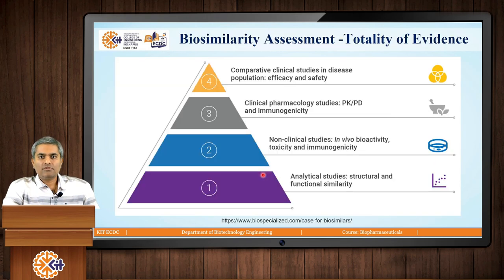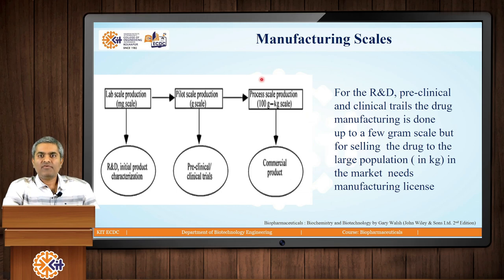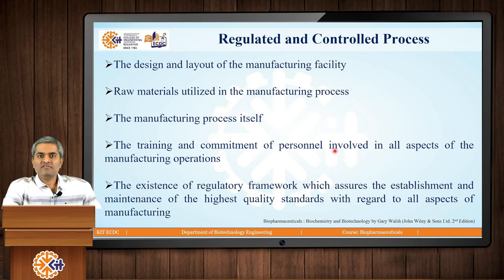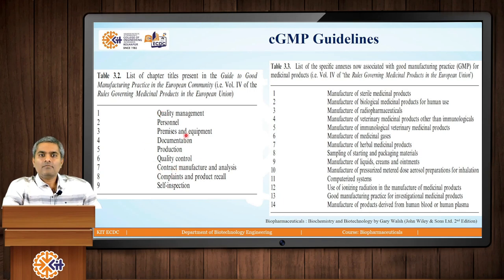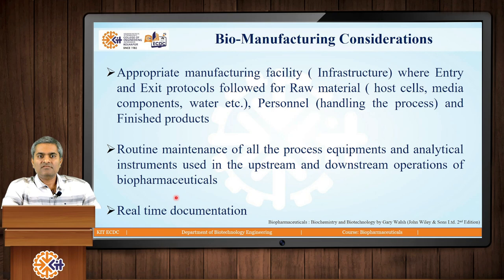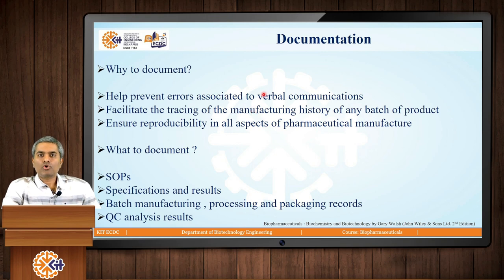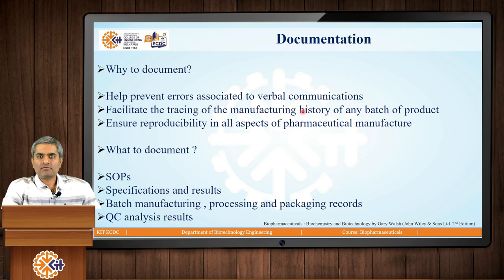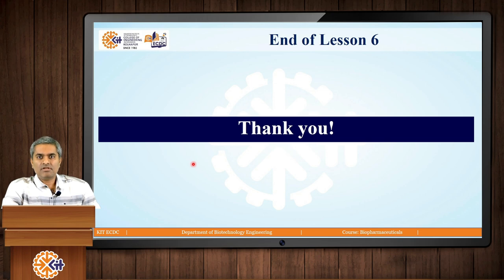U1 L6 Biopharmaceuticals